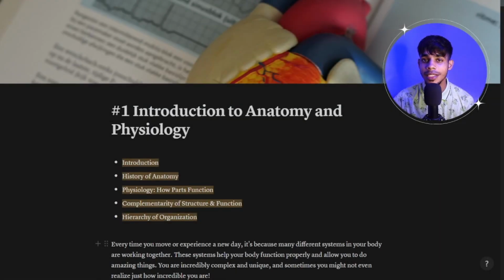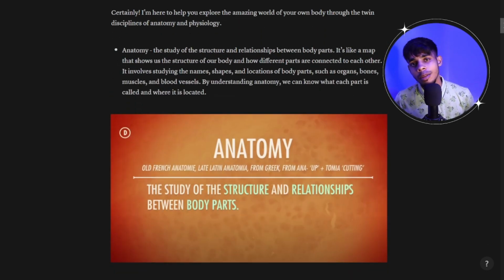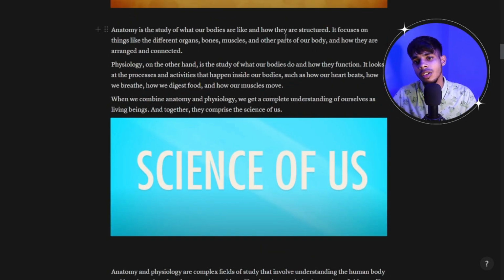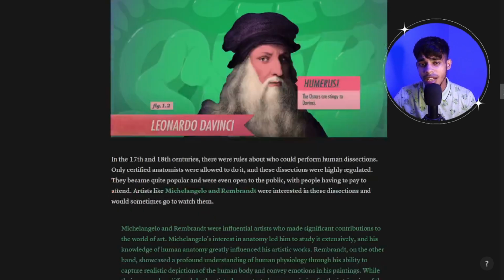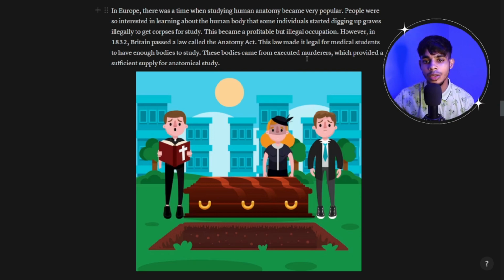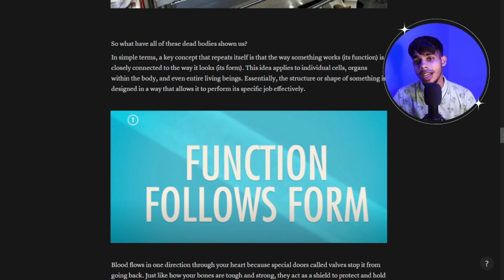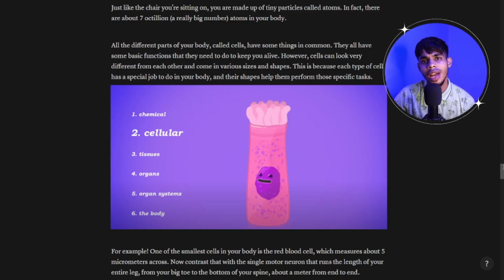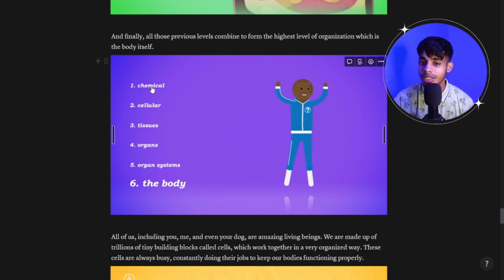Introduction to Anatomy & Physiology: #1 Anatomy & Physiology Biomed Bro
🎓 Welcome to the ultimate guide to Anatomy and Physiology for Biomedical Engineering enthusiasts! In this informative video, we delve into the fascinating world of human anatomy and physiology, covering key topics such as the history of anatomy, the hierarchy of organizations within the human body, the complementarity of structures and functions, and a general introduction to the subject. Whether you're a student, working professional, or aspiring biomedical engineer, this video is designed to provide you with a solid foundation in this essential field. Join us as we explore the intricacies of the human body and gain a deeper understanding of its inner workings.

📚 Are you ready to embark on an exciting journey of learning, discovery, and connection? Join us as we explore a wide range of topics in the fascinating world of academia, tailored especially for college students like you. 🎉

Let's build a community where we support and uplift one another.

💬 Want to connect with fellow college students and engage in thought-provoking discussions? Join our exclusive WhatsApp community, where you can exchange ideas, seek advice, and make lifelong friends.

📧 Have a burning question, collaboration idea, or simply want to say hello? We'd love to hear from you! ✉️

🎓 Remember, education is a powerful tool, and your college years are an opportunity for personal and intellectual growth. Let's make the most of this incredible journey together. 🎉✨